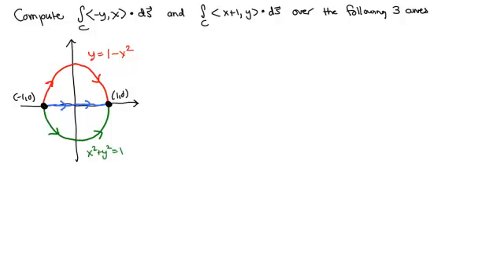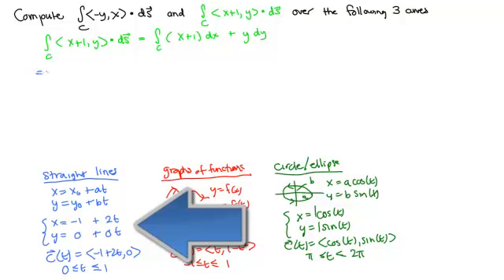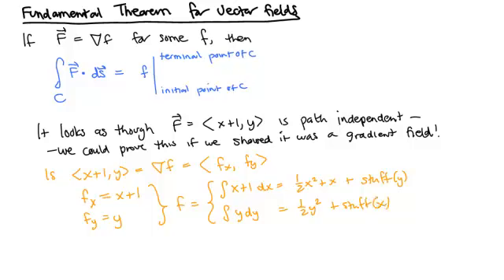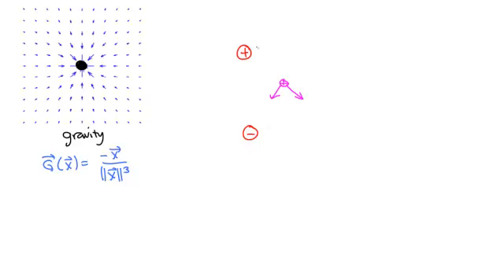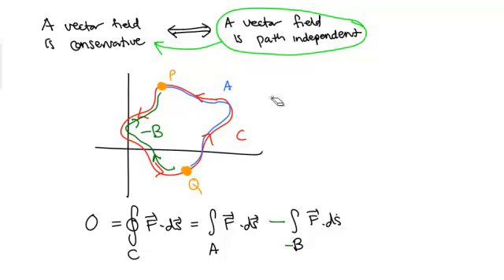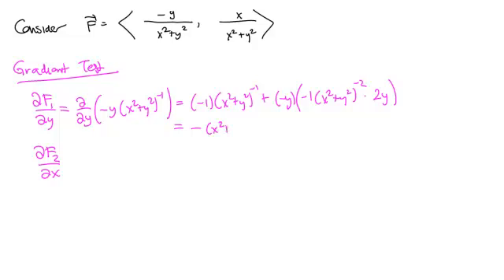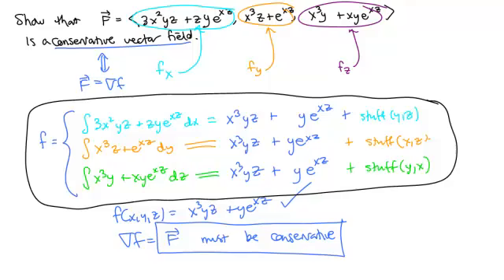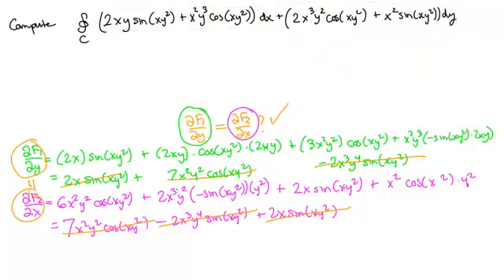Calculus 3, Topic 23: Conservative vector fields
A discussion of conservative, path independent, and gradient vector fields, and the relationships between these concepts.